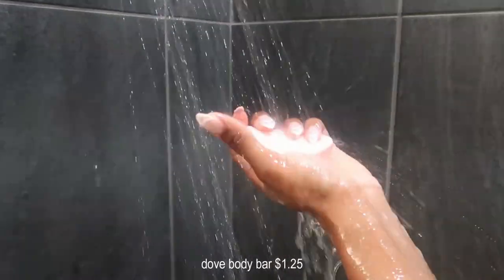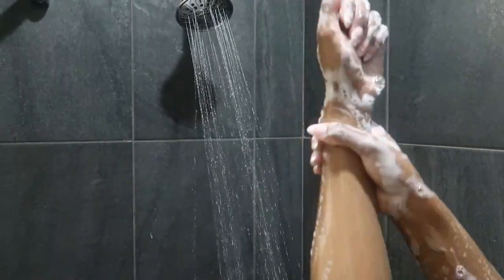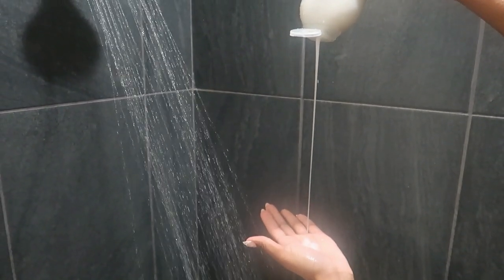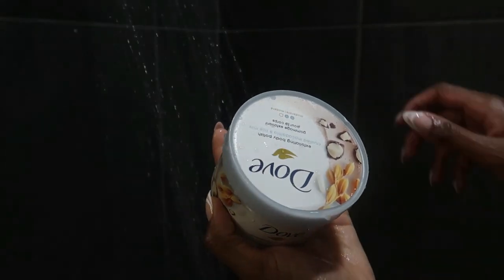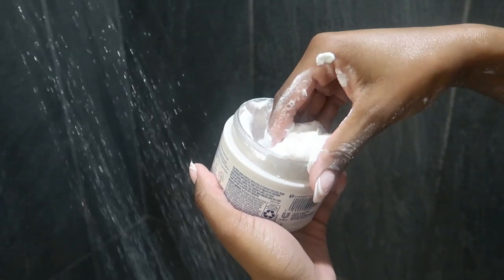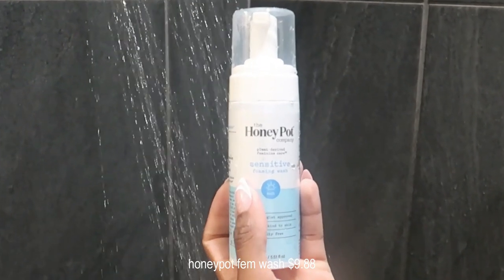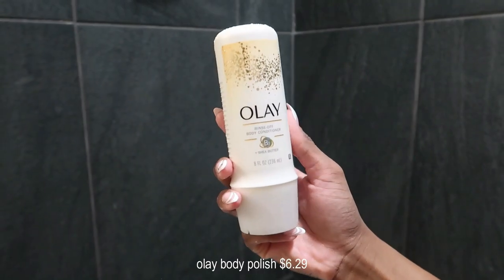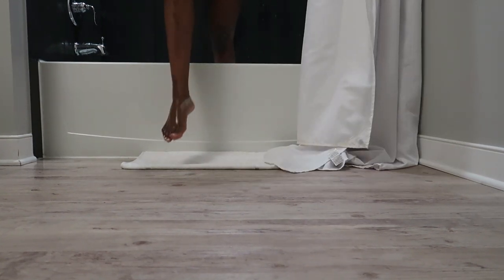AFFORDABLE SHOWER ROUTINE | my inexpensive body care, feminine hygiene, & self care tips | Alicia M